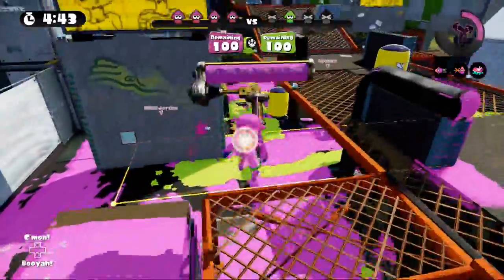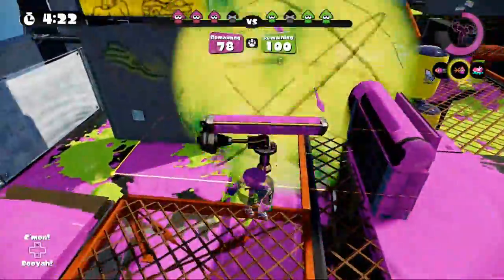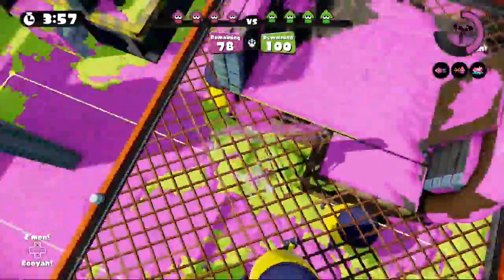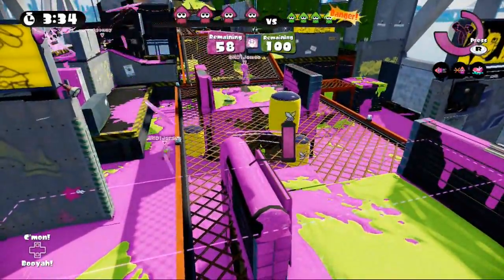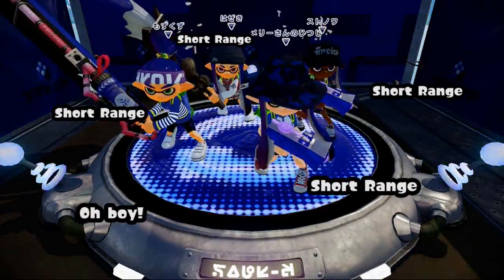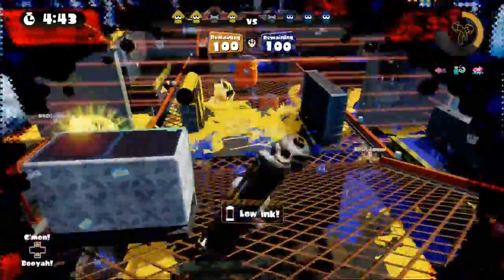Splatoon: How to Zone with Dynamo on Hammerhead Bridge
Another narrated version! How'd this one come out? Thanks for all the feedback on the Camp Triggerfish video! It means a lot!